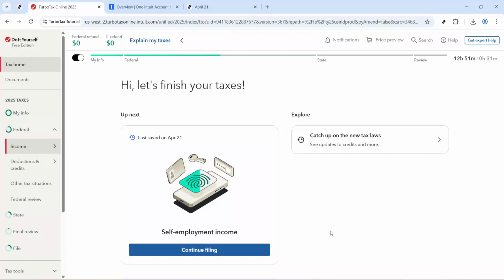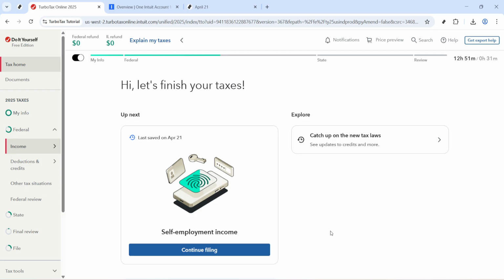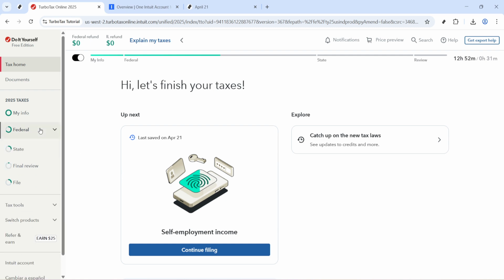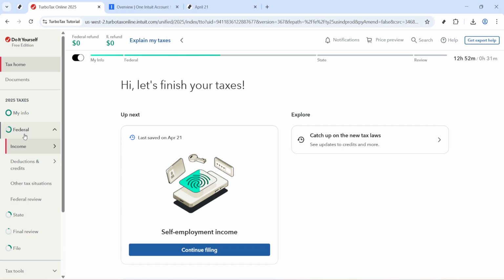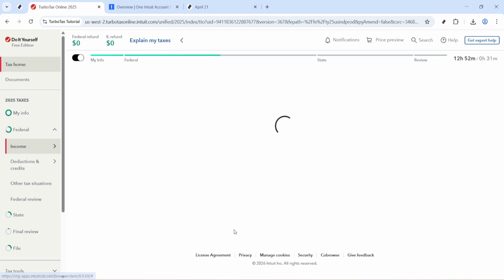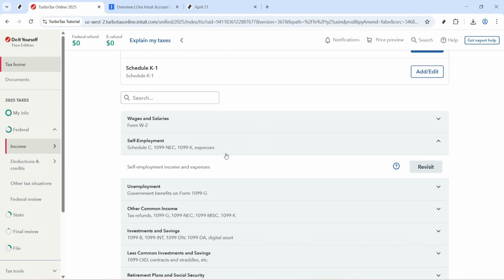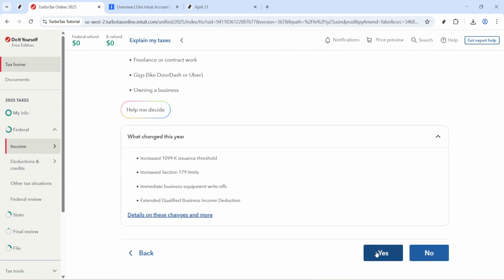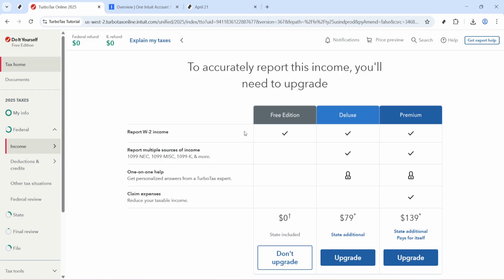How to enter Twitch 1099 form on TurboTax (Step By Step 2026)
How to enter Twitch 1099 form on TurboTax